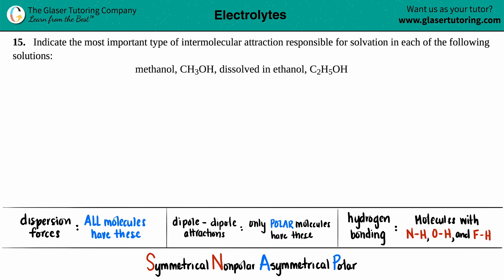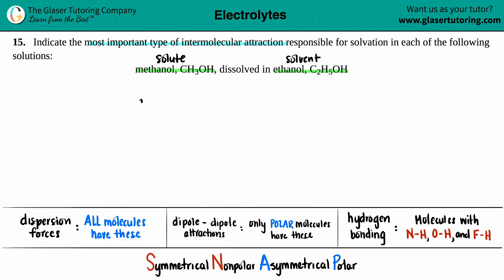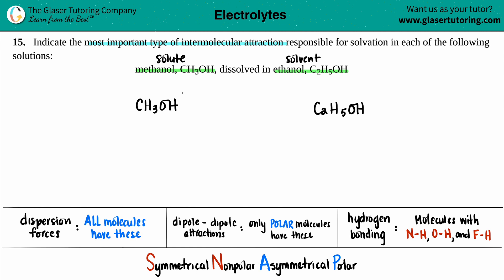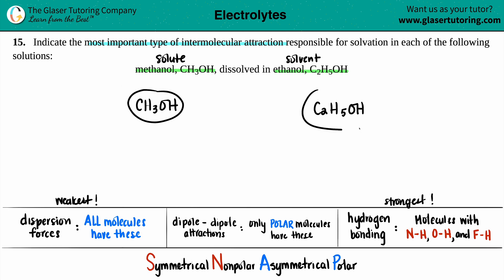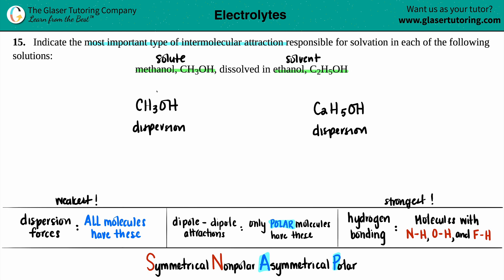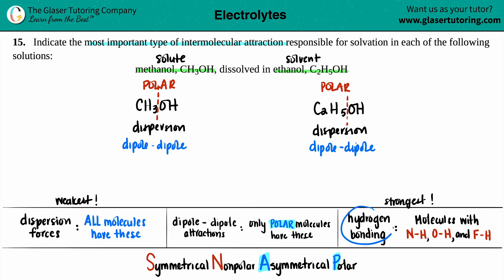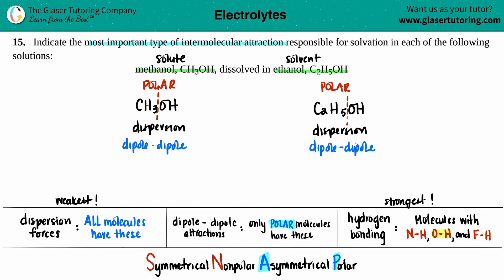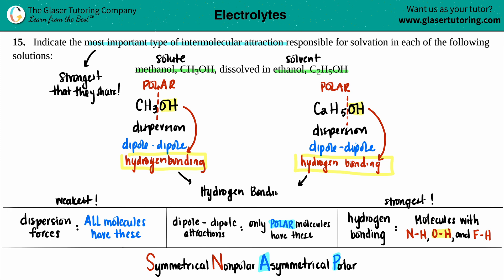11.15b | What is the most important type of intermolecular attraction between methanol, CH3OH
Indicate the most important type of intermolecular attraction responsible for solvation in each of the following solutions:
methanol, CH3OH, dissolved in ethanol, C2H5OH